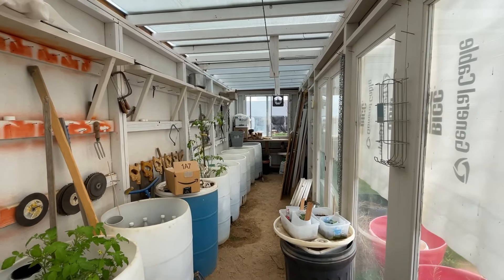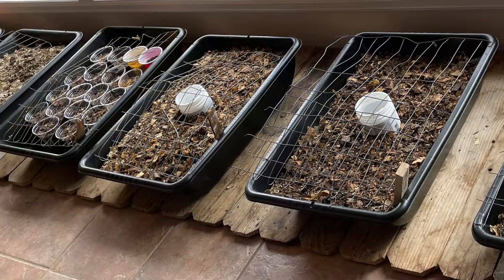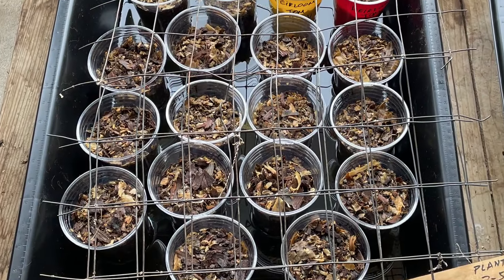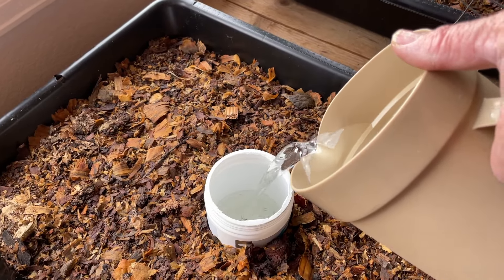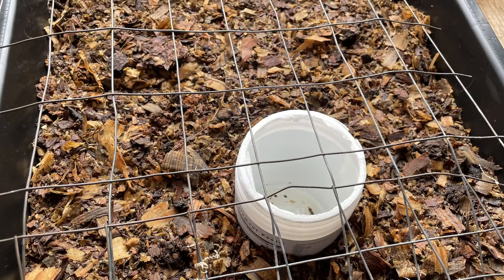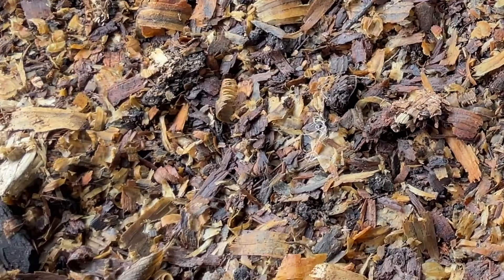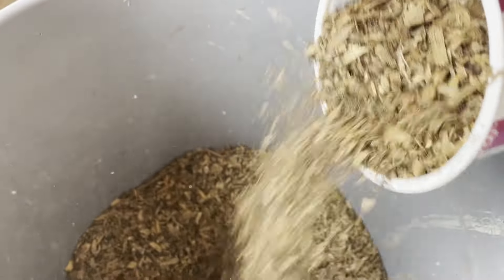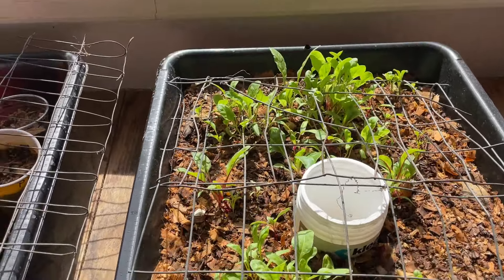SIP Trays, A New Way To Plant - Cheap & Easy (More Sub Irrigated Planters)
In this video Jack tries something new. His experiments last year in the green house didn't work great due to high temps. So, this year he has re-invented his tried and true method of sub-irrigated planting or SIP for short and so far it's working great!

Jack Dody and his wife Marilou (Who was taken home to meet Jesus) have been developing Appropriate Technologies for more than 40 years and have trained missionaries serving in more than 100 countries around the world.

Jack lives "off the grid" on the high plains of Colorado, making his own electricity, growing food, recycling water and waste.

Customized, hands-on training is available in the following areas:

- Water Purification
- Gray-Water Systems
- Wastewater Treatment
- Food Production